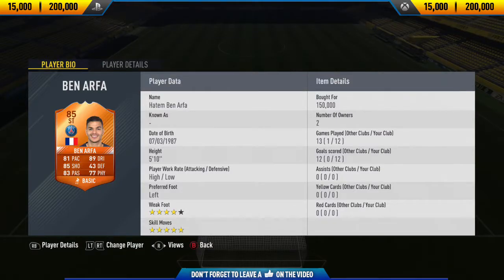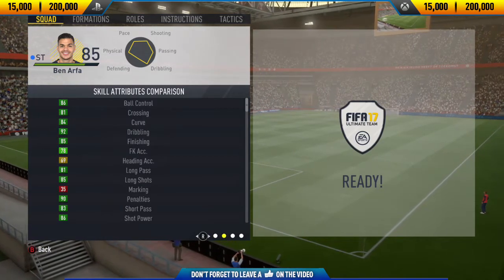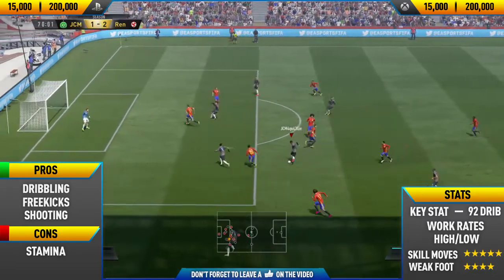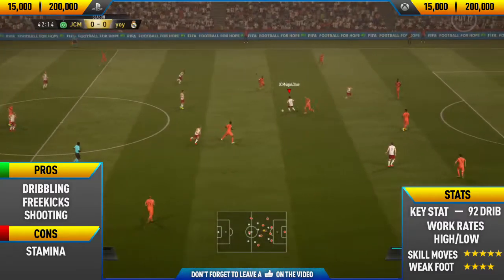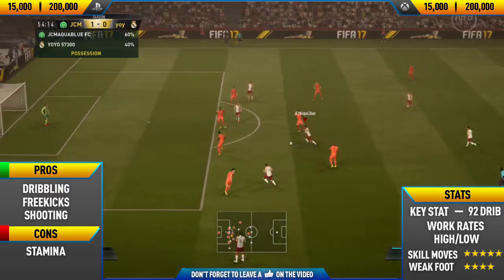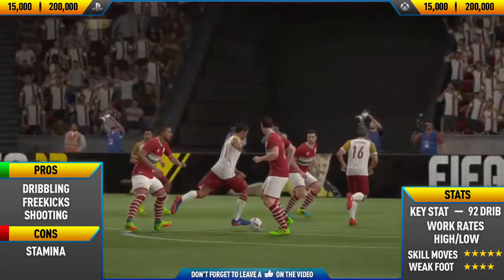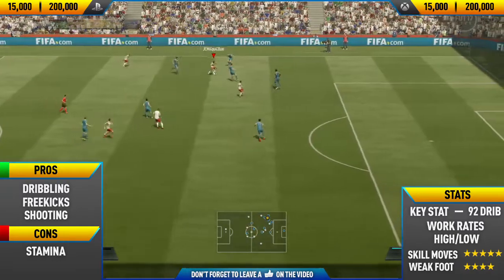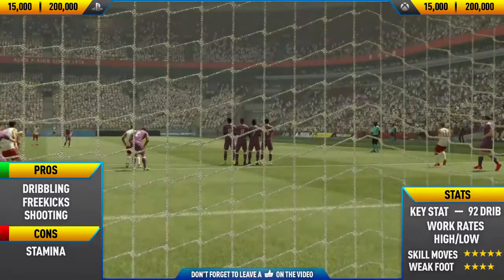FIFA 17 MOTM Ben Arfa (85) Player Review | FIFA 17 Ultimate Team Player Review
In this video I review 85 rated MOTM Ben Arfa. I talk about his pros and cons while showing your the best goals I scored with him. If you enjoy this video and want to see another fifa 17 player review on my channel then can we smash 15 likes? Enjoy :)